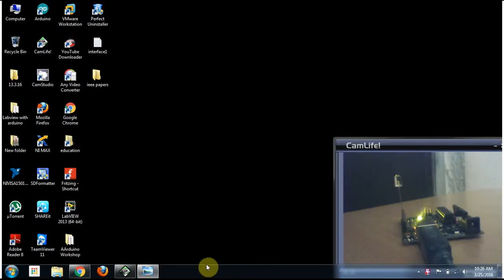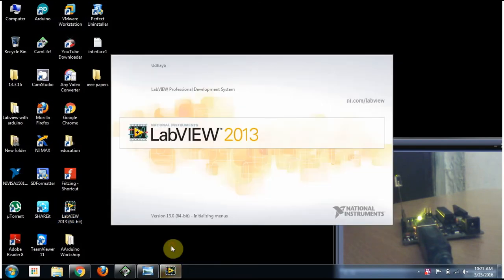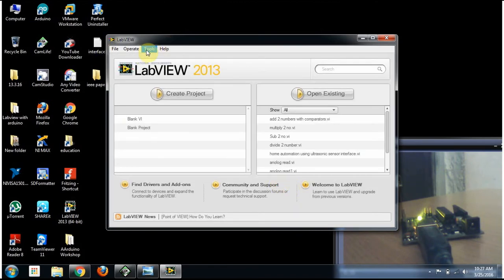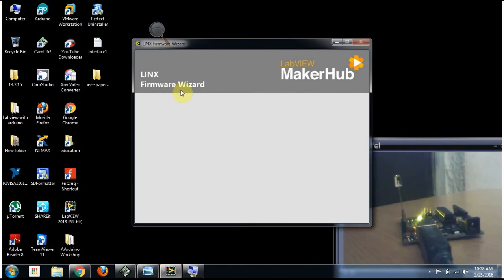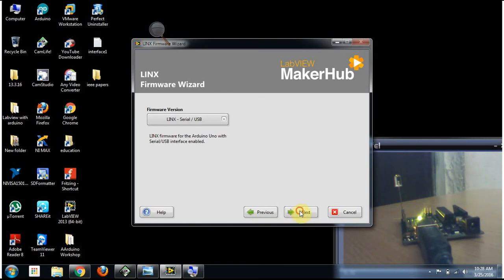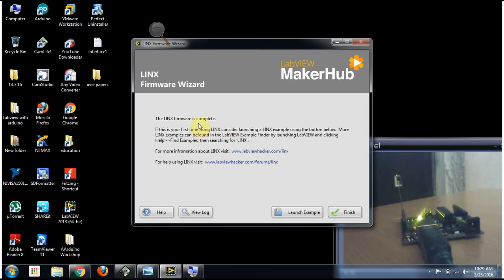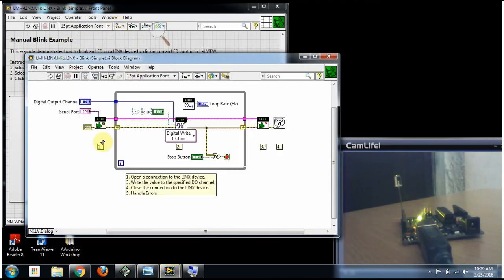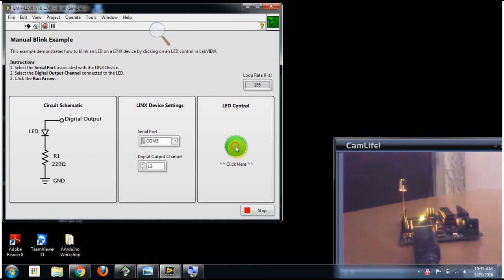2. Led control using Labview interface with Arduino using LINX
For PC related technology,